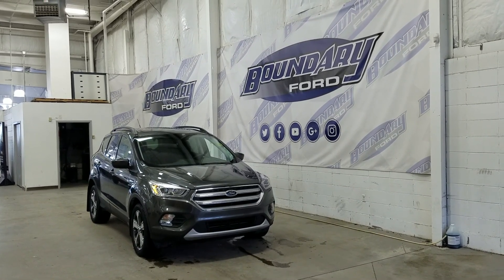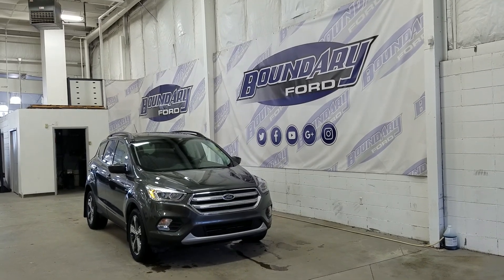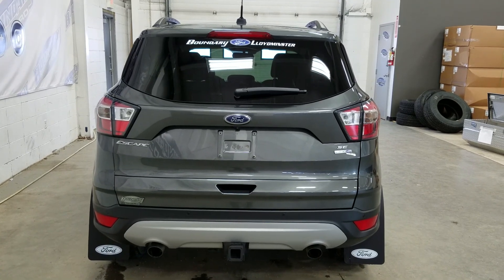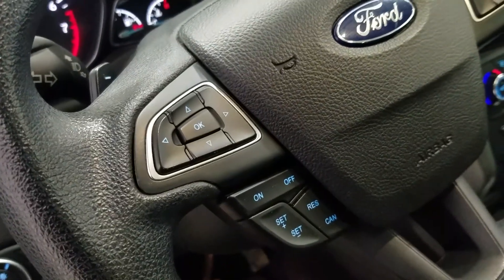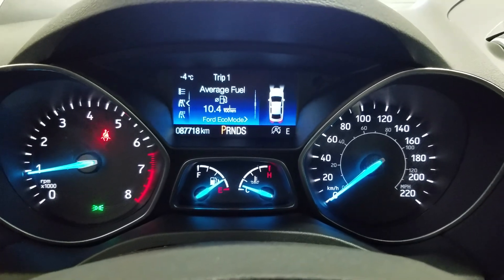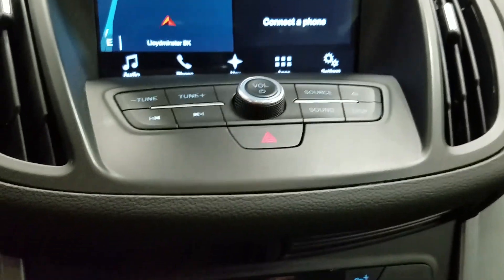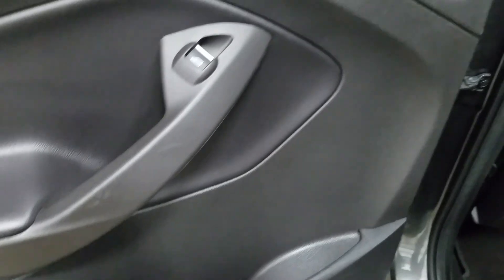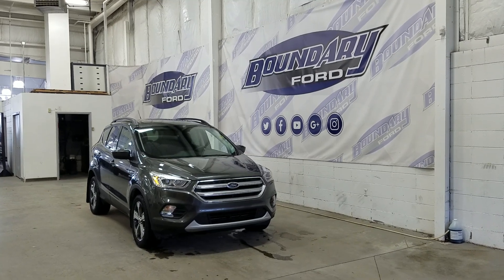Pre-owned 2017 Ford Escape SE 201A W/ 2.0L EcoBoost, Pano Roof Overview | Boundary Ford 19E178DU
Welcome to the pre-owned 2017 Ford Escape SE! Equipped with a 2.0L EcoBoost engine, paired to a 6 speed automatic select shift transmission with four wheel drive, this Escape drives like a dream! The beautiful Magnetic Metallic exterior is complimented with 18 inch aluminum wheels. The Escape is loaded with incredible features before you even climb inside, including remote start and reverse sensors paired to a backup camera..The features continue at the interior and include beautiful seating for 5 passengers, heated front seats, voice-activated navigation, twin panel moonroof and SO much more! The features are endless, so stop in today to experience everything the 2017 Ford Escape SE has to offer! Here at Boundary Ford we're prairie proud and we offer the best deals in the prairies!
STOCK# 19E178DU